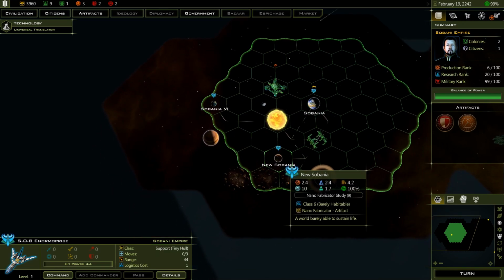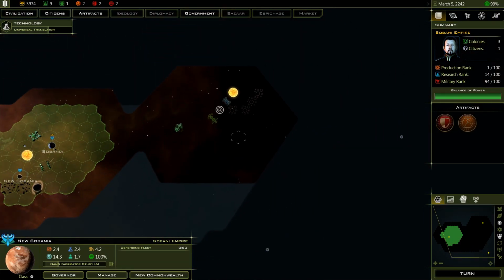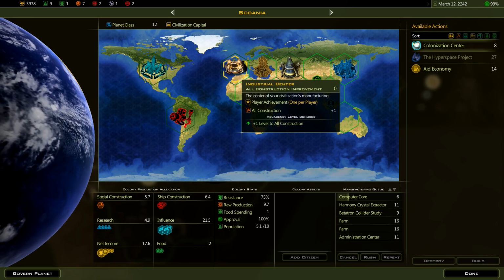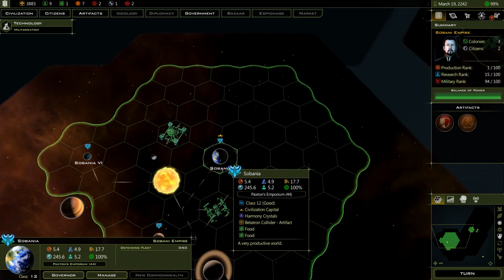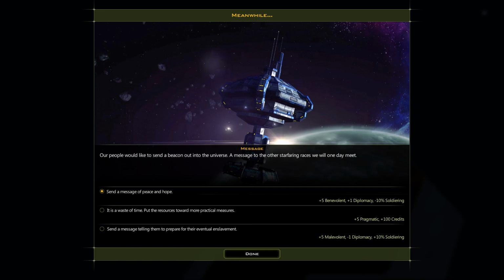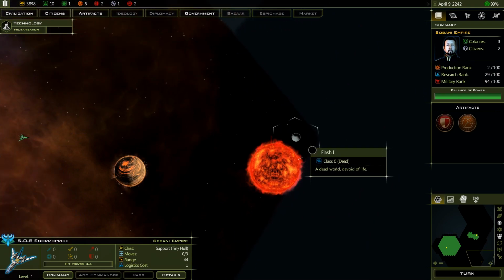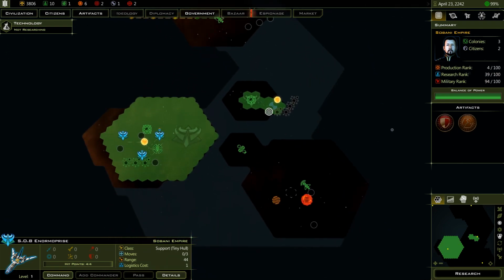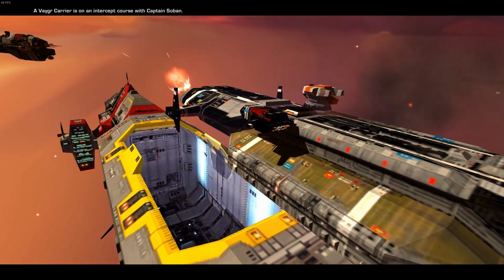Exploring more of this wierd universe! | Galactic Civilsations 3 100 Civ Chalenge| Episode 2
We continue on our adventure and explore more teritory for the Sobani Empire!